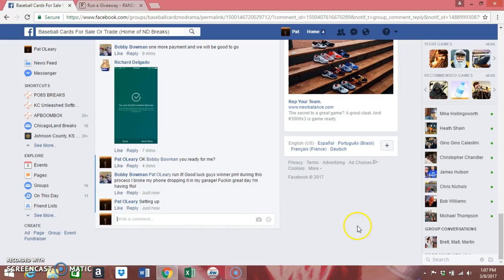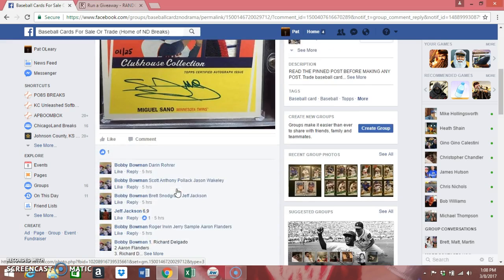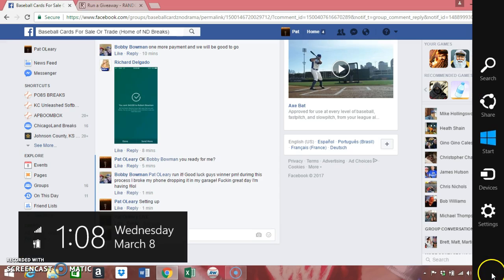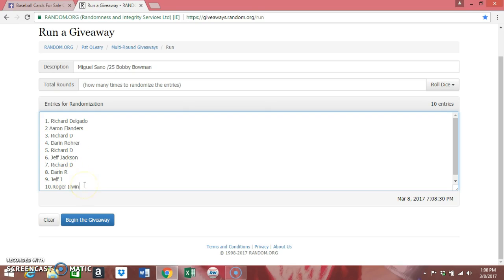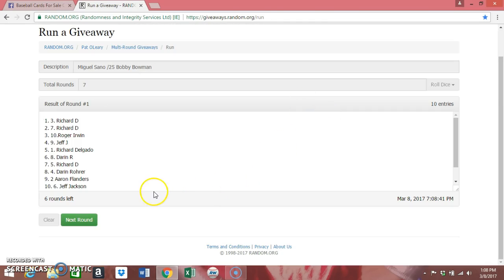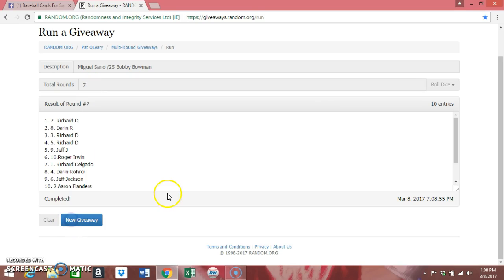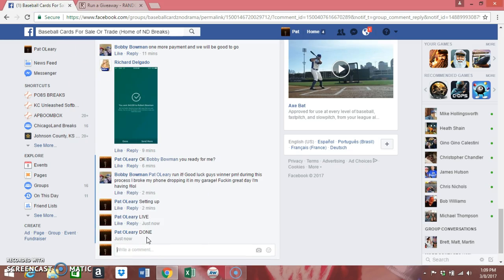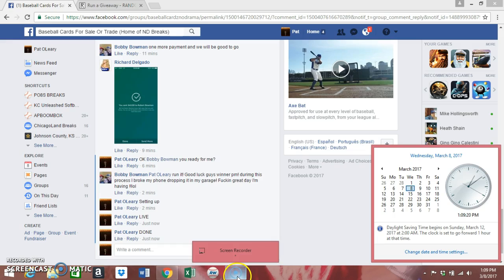SANO /25 BOBBY BOWMAN